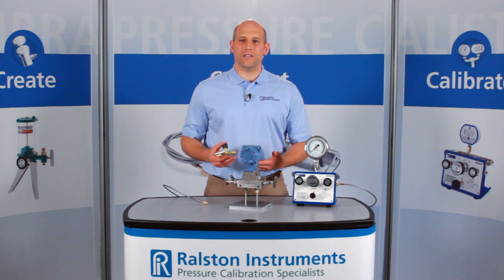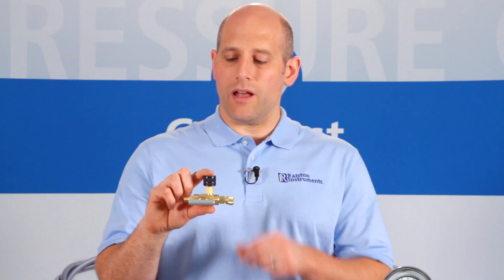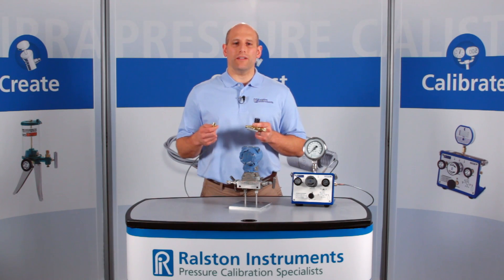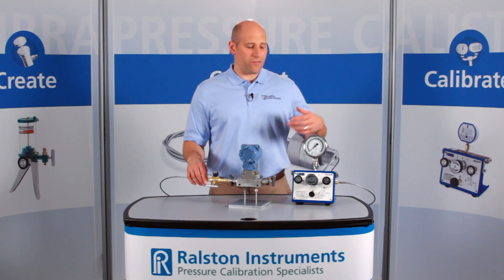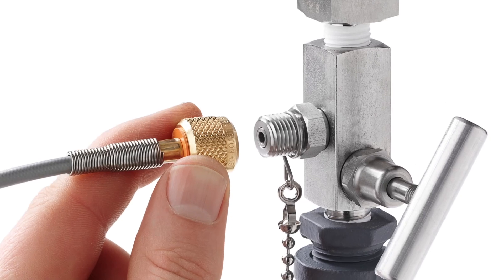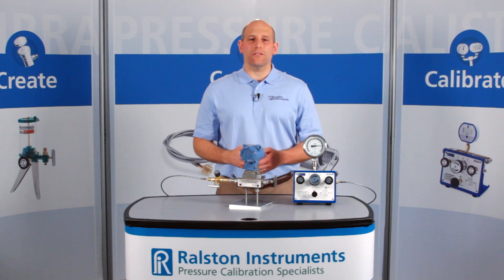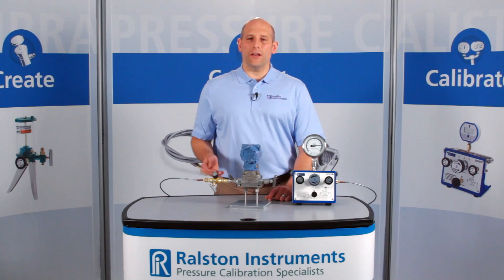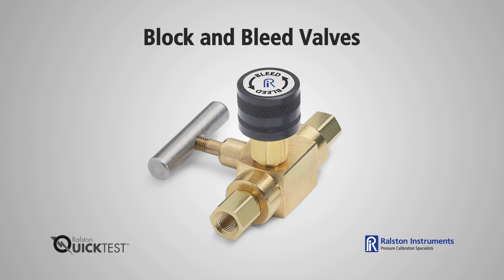How To Use Block and Bleed Valves | Ralston Instruments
Block and Bleed Valves are used for Keeping a calibration system pressurized with a fluid or gas while venting pressure only from the process side. It has isolation valve on one end and vent valve between isolation and outlet port.

Get more information about Block and Bleed Valves on our